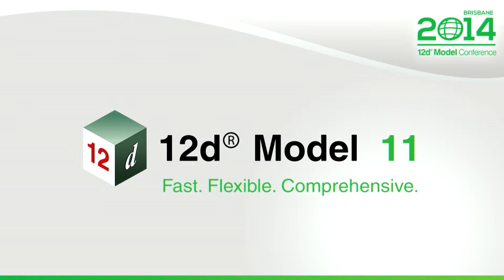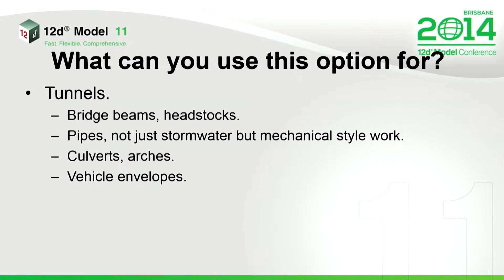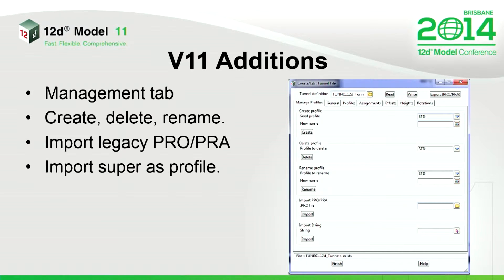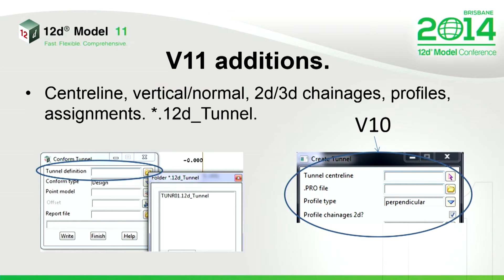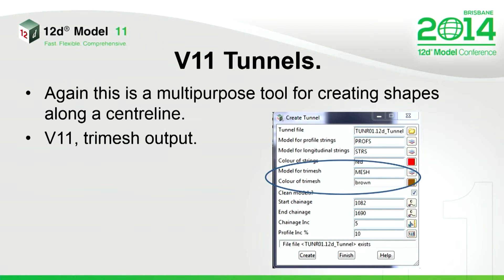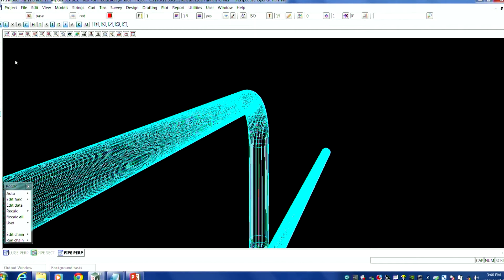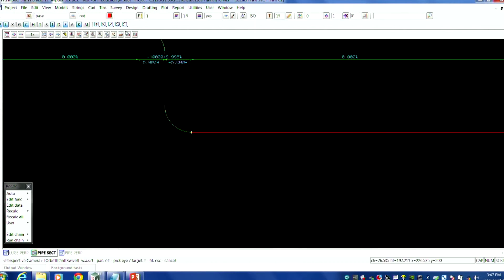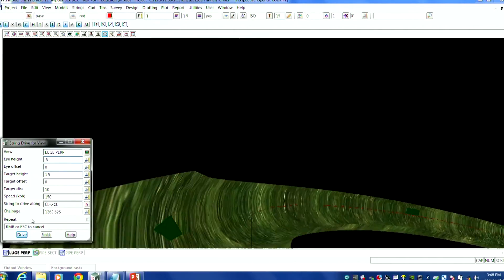Tunnels and Structures - 12d Model International User Conference 2014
00:12 Introduction/History of Tunnel in 12d Model
01:13 What can you use this option for?
01:58 Additions to Tunnel in 12d Model 11
05:43 Demonstration of the Tunnel option in a 12d Model project

This video goes through the Tunnels and Structures options for surveyors introduced in 12d Model 11.

This begins with the creation of a tunnel or structures using a tunnel profile, and these profiles can be applied either vertically or perpendicularly with respect to a centreline. Profiles, long section strings and a trimesh are generated to represent the tunnel.

Conformance reports and plots of survey points against the tunnel trimesh can then be produced.
It is also possible to produce a trimesh from survey points of a tunnel so that the design and actual constructed tunnel can be viewed and compared.

Finally a tunnel definition can be used to extract and filter data from a scan of the tunnel.